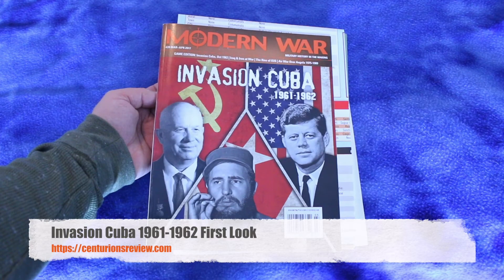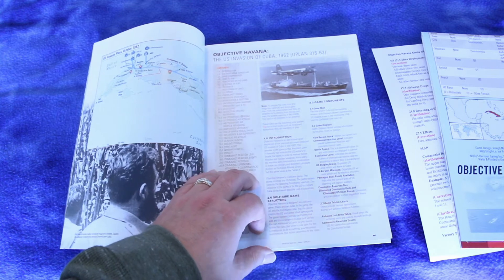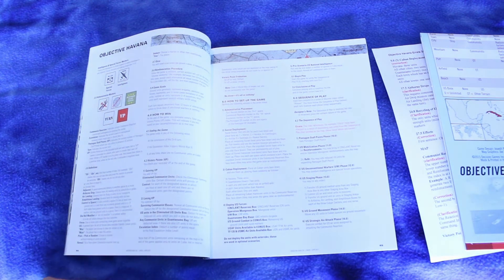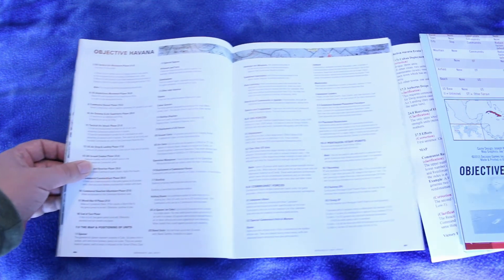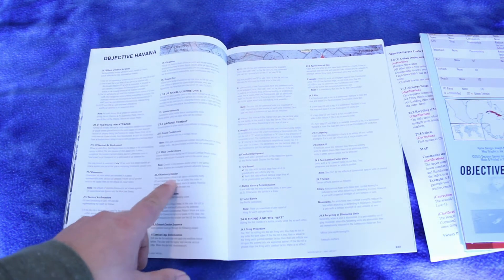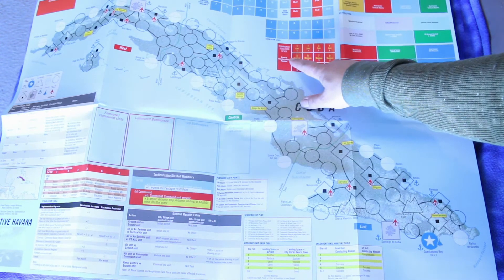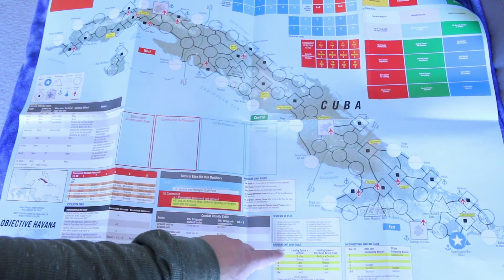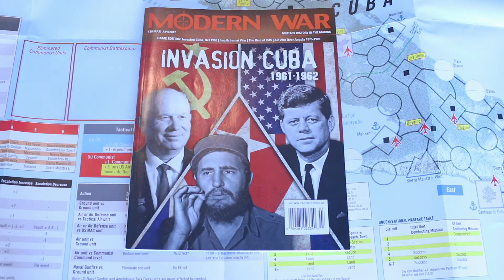Invasion Cuba 1961 1962 First Look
A solitaire wargame from Modern War magazine issue #28.  Buy Modern War Magazines with this paid